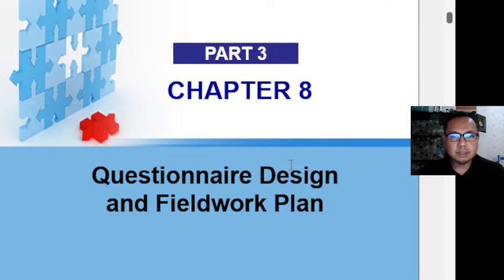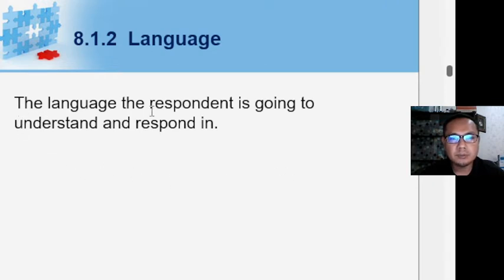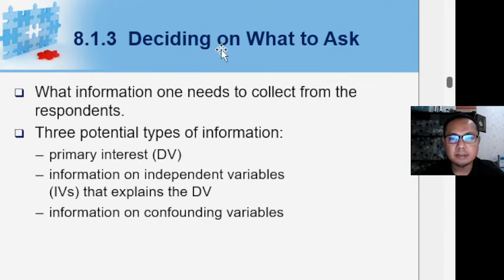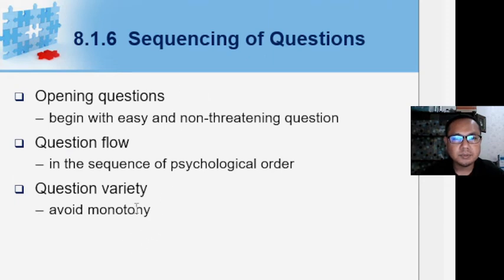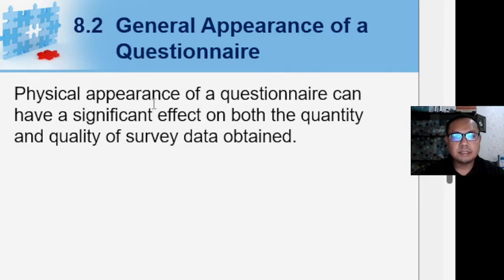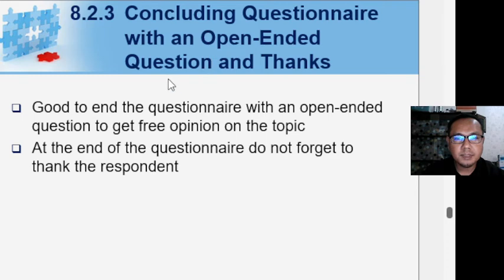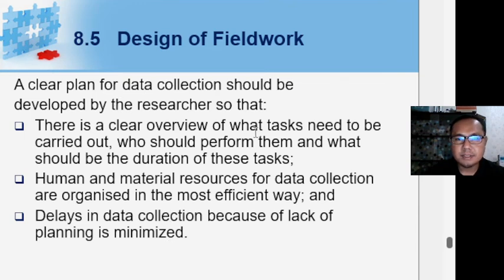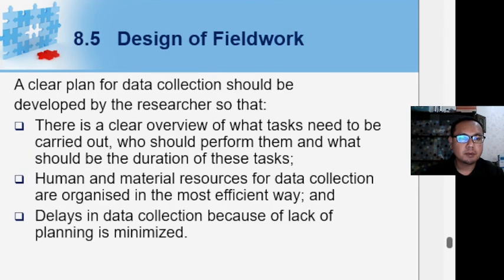RM Chapter 8